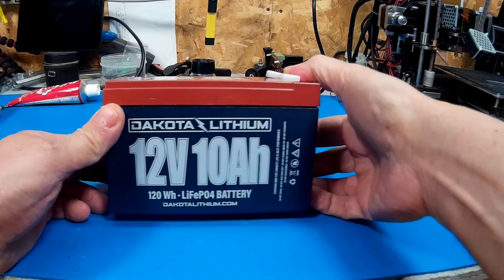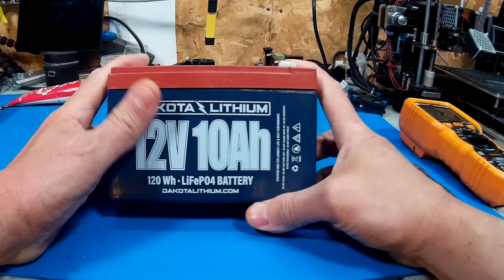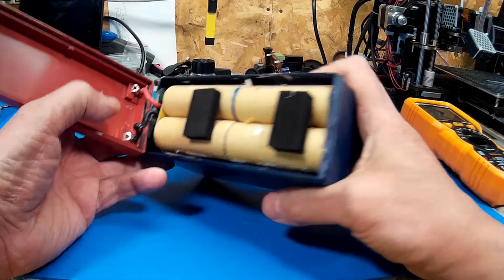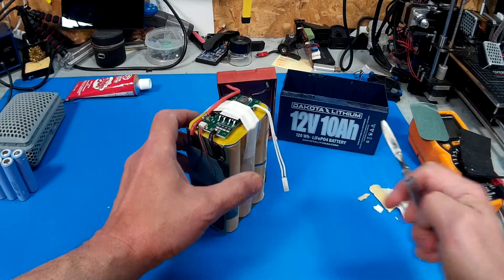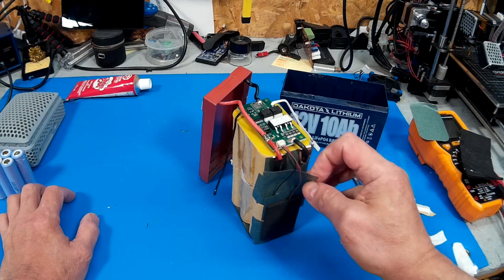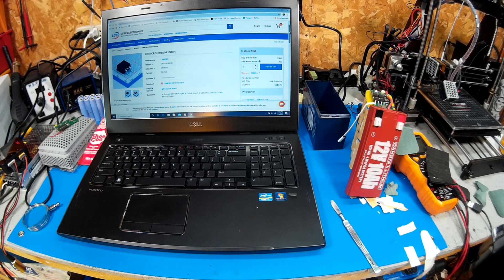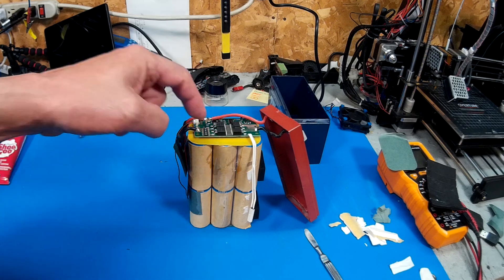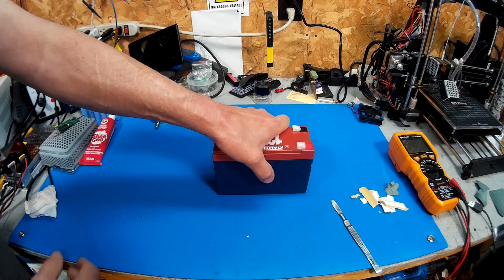Dakota Lithium 12 Volt lifepo4 Battery - *a look inside*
Dakota Lithium 12 Volt  Lithium Battery - 12 V 10 Ah - LiFEPO4

cell  26650
bms fets  CRSS042N10N